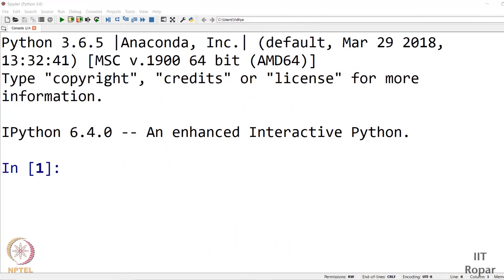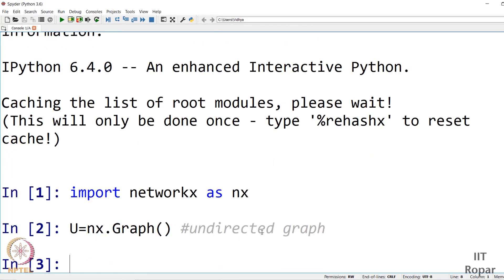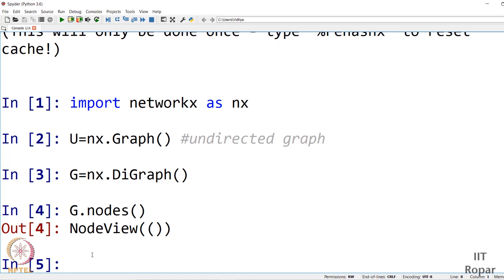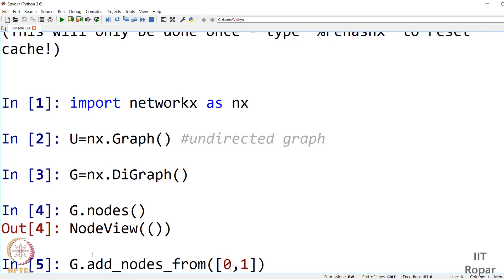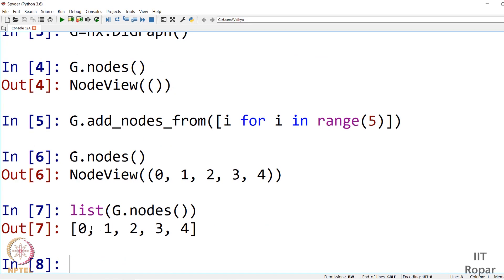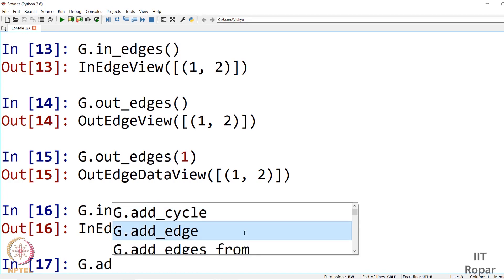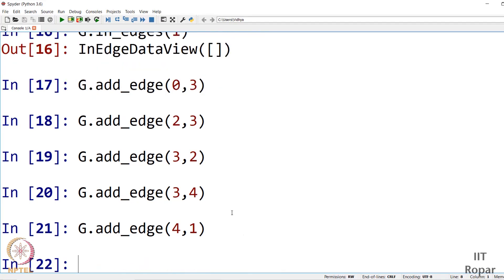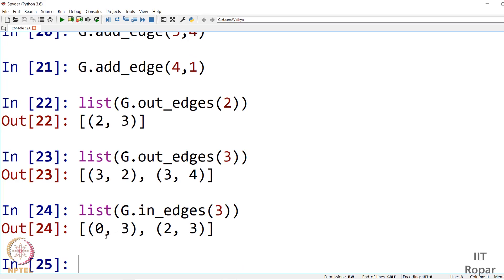mod 12 Page Rank How does Google Work ? Part 09